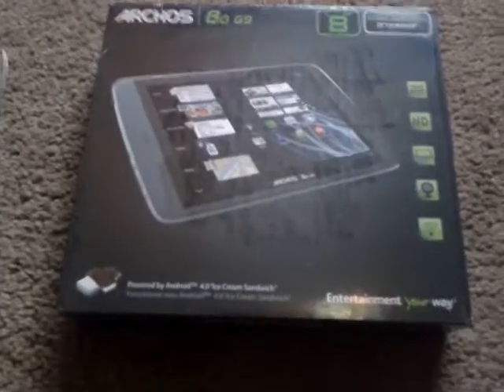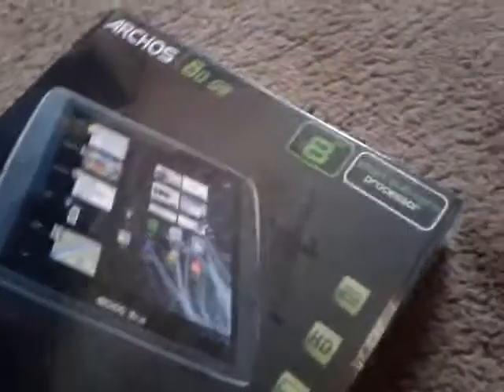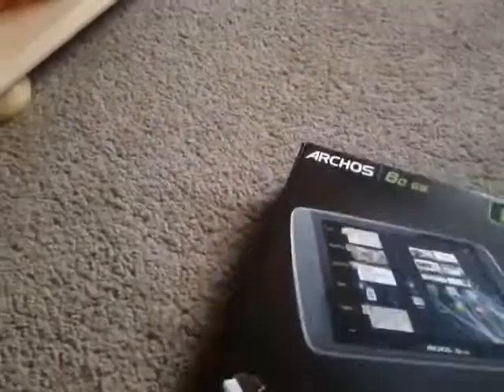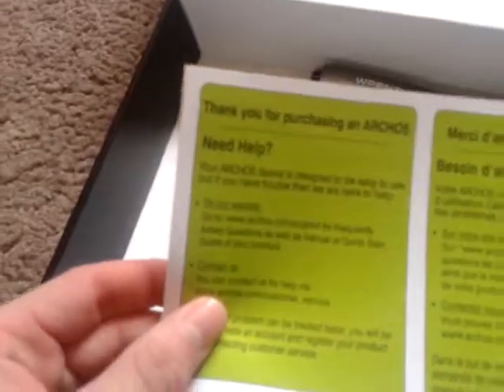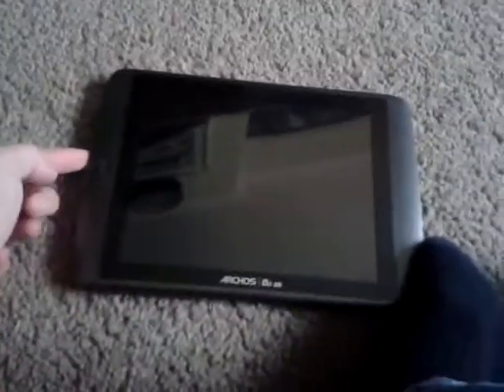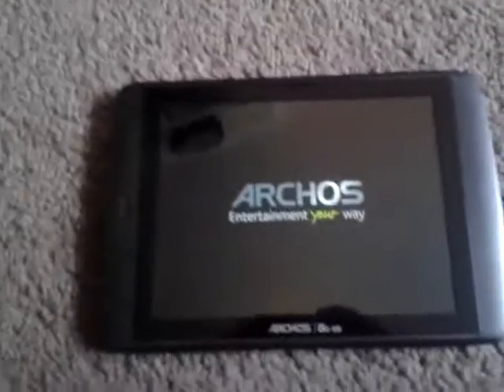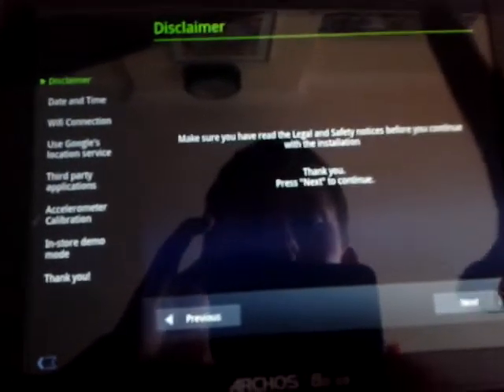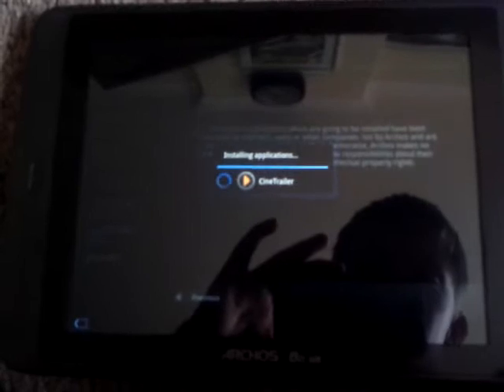unboxing and revue of the archos 80 G9